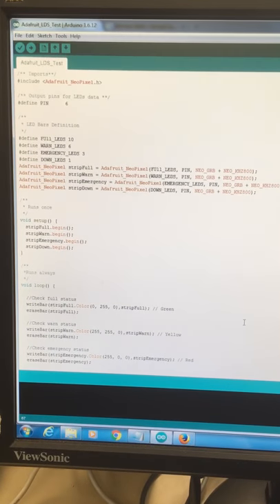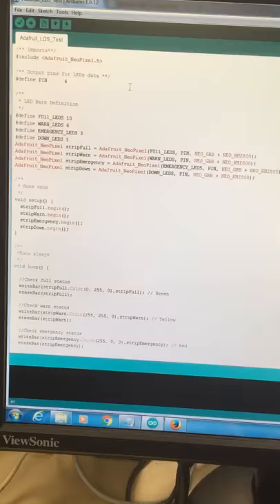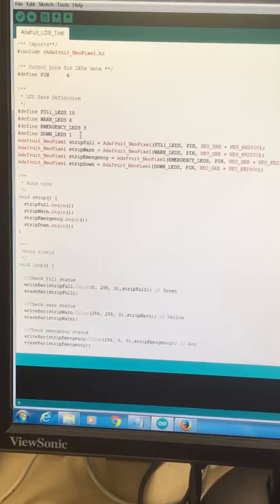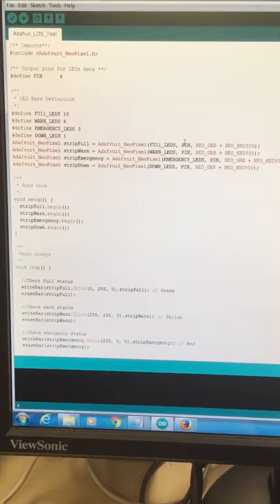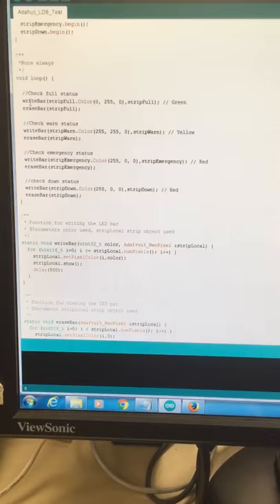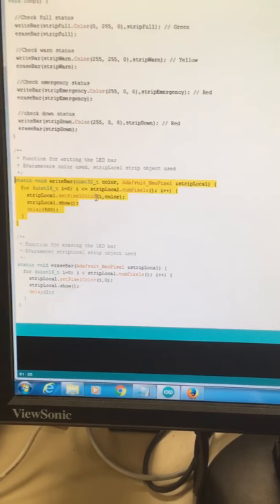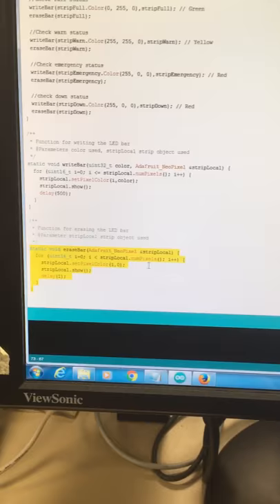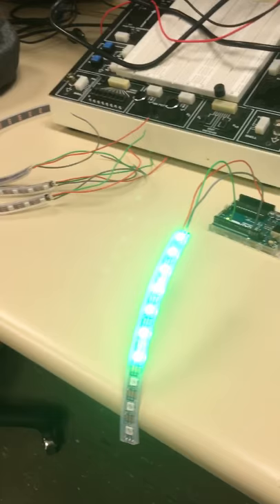Using Arduino board to control an Adafruit Neopixel strip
Equipment:
Arduino Uno board
Adafruit Neopixel Strip (10 LEDs)

Controlling a LED bar to show 4 different states.

States:
Full state blinks 10 green leds.
Warning state blinks 6 yellow leds.
Emergency state blinks 3 red leds.
Down stare blinks 1 red led.